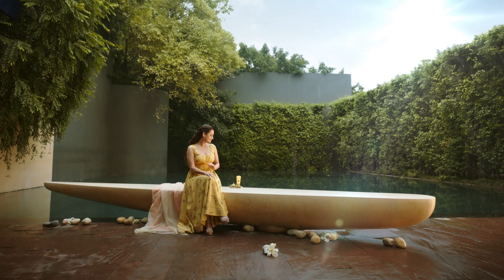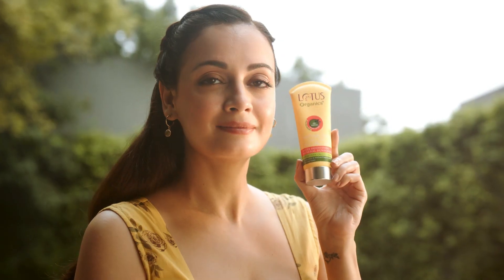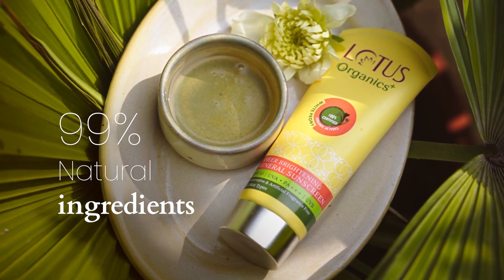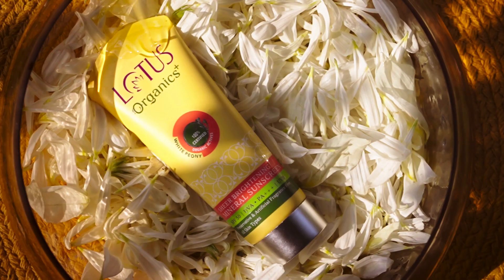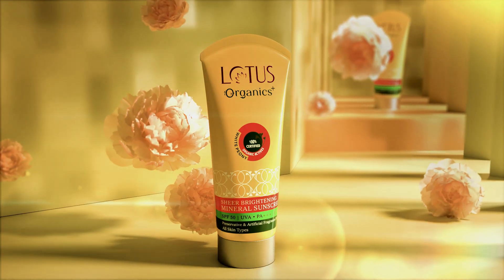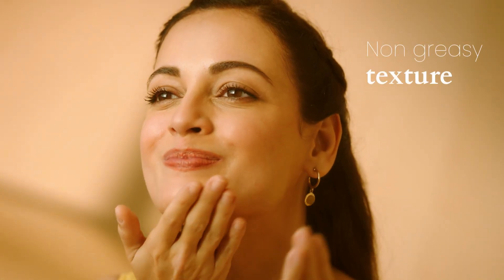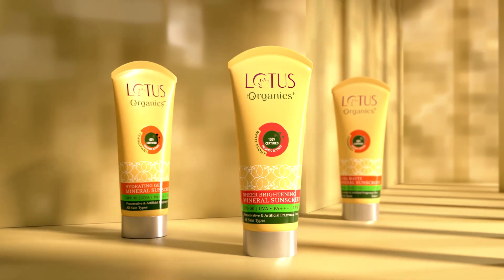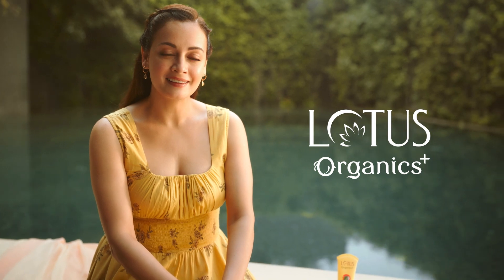Lotus Organics Sheer Brightening Sunscreen TVC featuring Dia Mirza